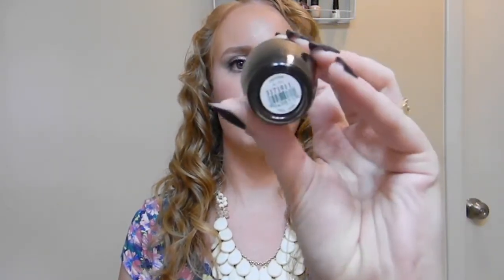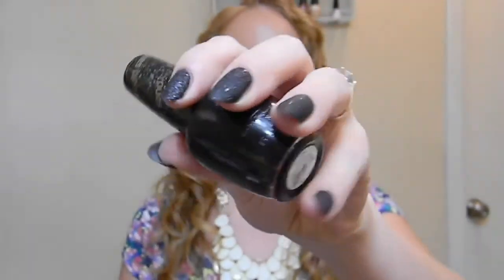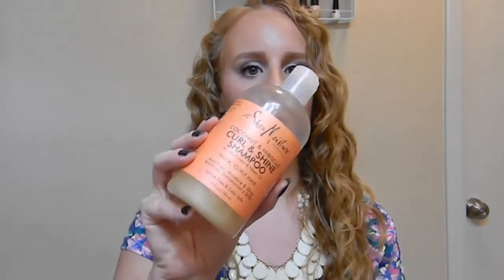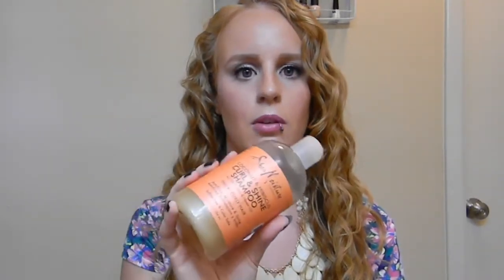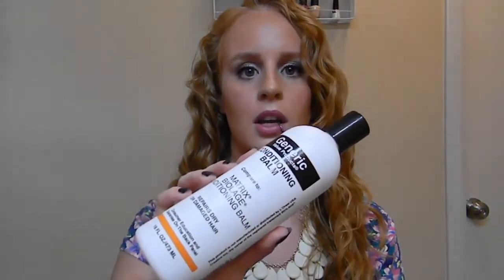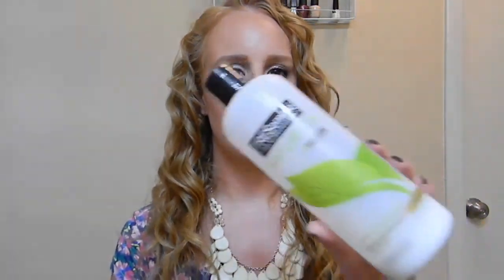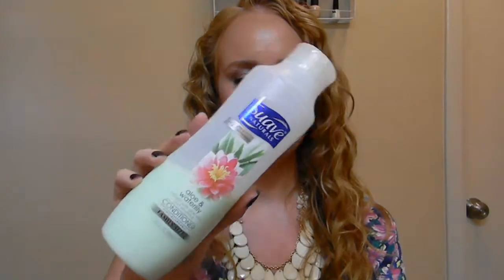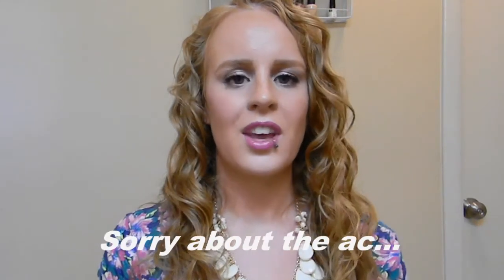Shower Routine for my 2b/2c curly hair!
These are my current products I use for my shower.  Please let me know if there are any questions or comments!

Nail of the day-
OPI Emotions

Products-
Shea Moisture Curl and Shine Shampoo
GVP conditioning Balm
Tresemme Naturals
Suave Naturals